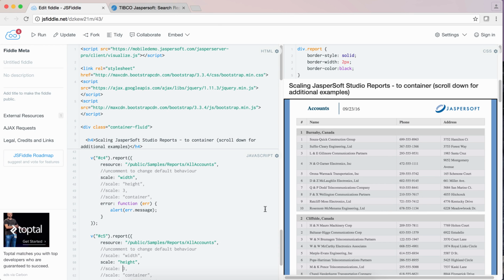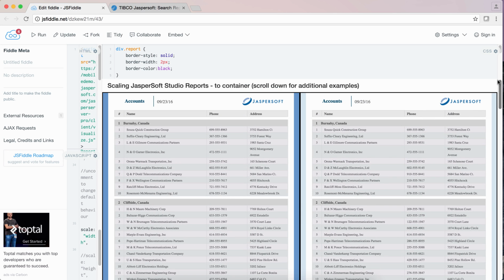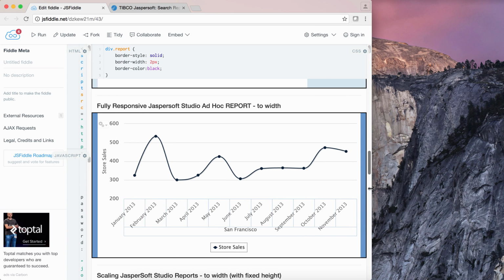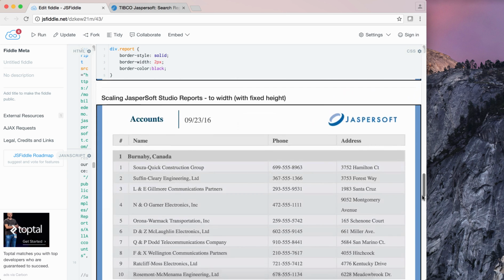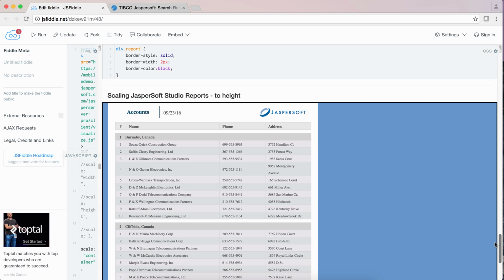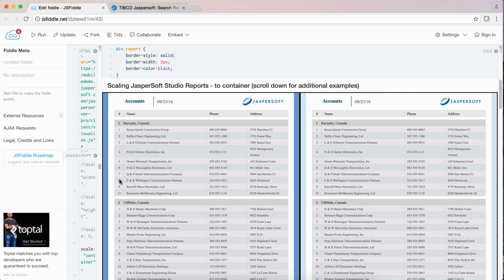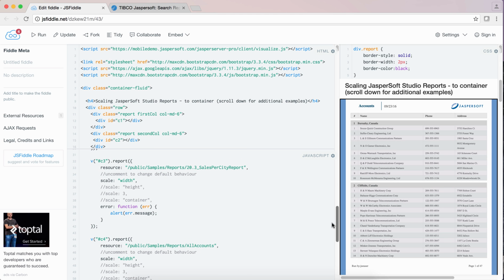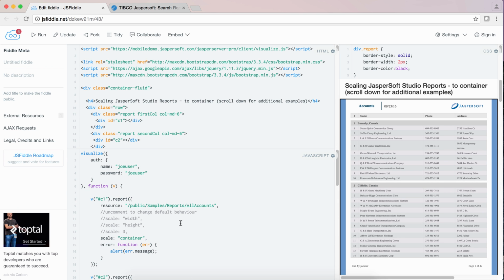Scaling Reports with Visualize js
This is a short tutorial that explains the different methods available for scaling embedded TIBCO Jaspersoft reports with Visualize.js and how these compare to our web responsive Ad Hoc Reports